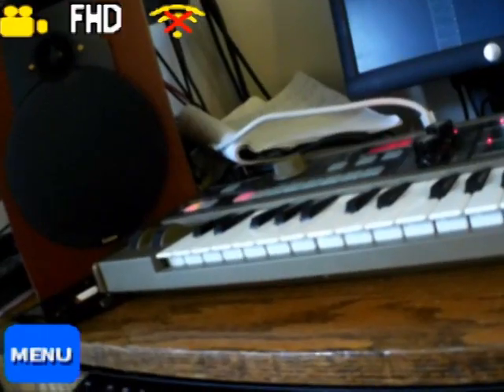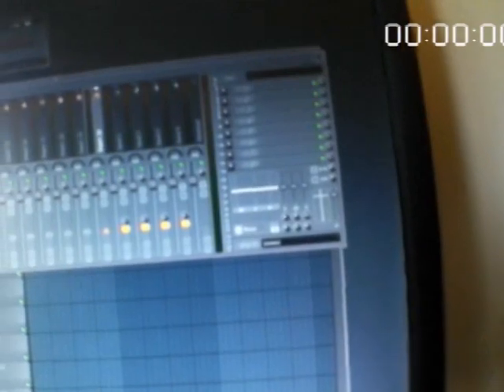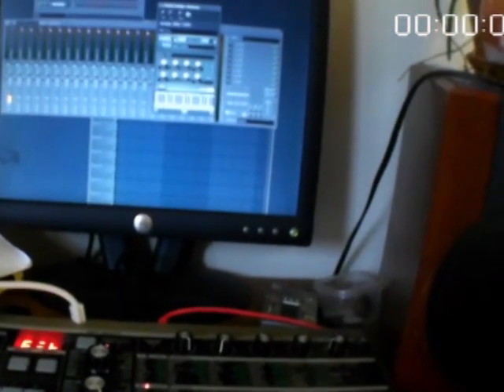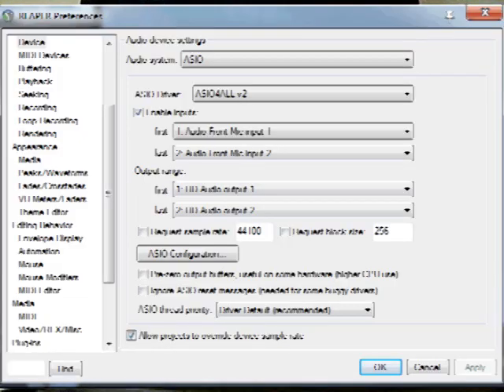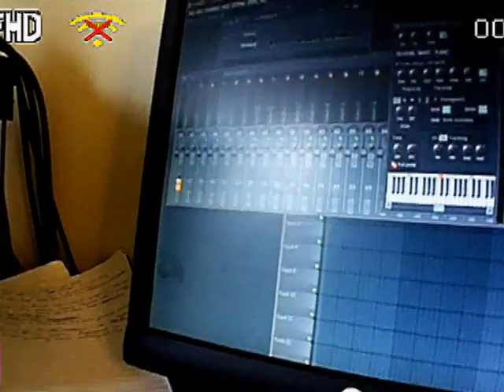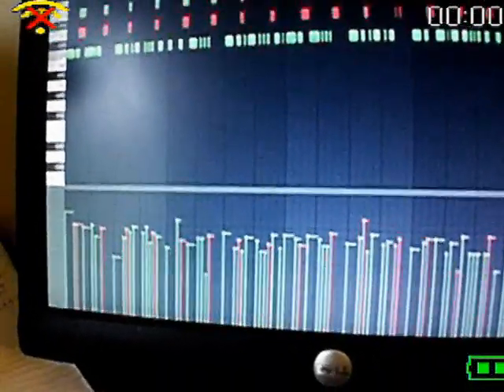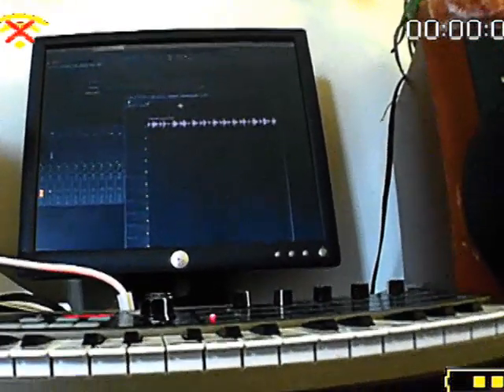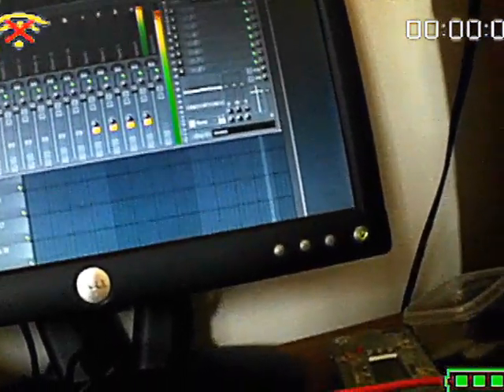HARDWARE PHONK EPISODE 11 -- CONTROLLING THE DR660 WITH FL